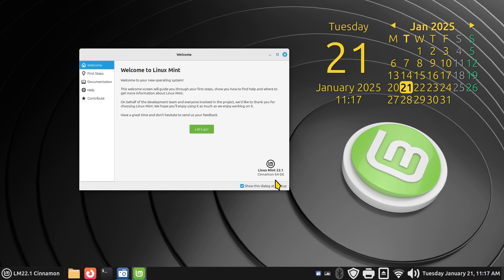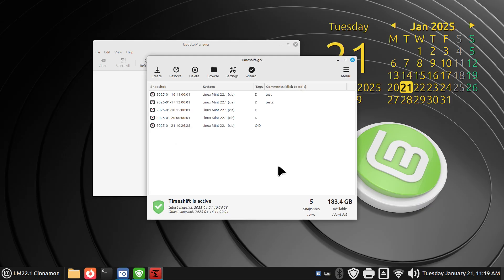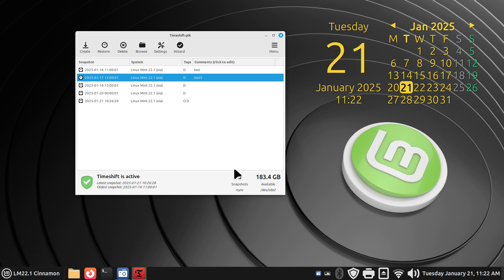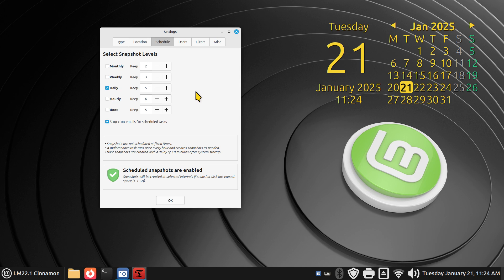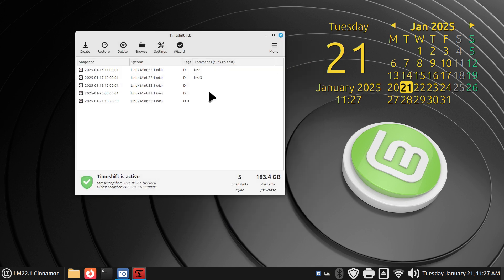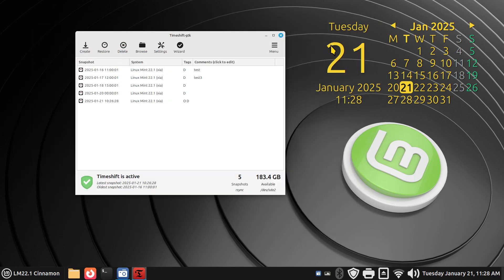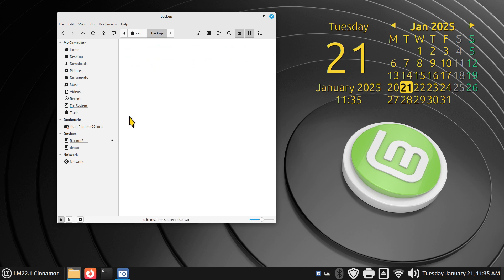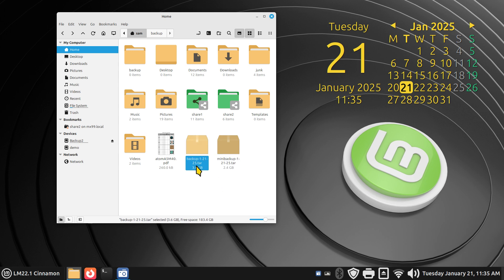Linux Mint - Timeshift Tips - Cinnamon, MATE & Xfce Desktops.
Filmed in 1920 x 1080. How to tips on using & configuring  the Timeshift Tools & Personal Backup Tips. Recommend watching entire video and on a large screen.

0:00 - Intro Timeshift Tool & Personal Backups
0:03 - Overview -Watch entire video also Subscribe
1:32 - Timeshift Tips
11:10 - Personal Backup Tips
19:00 - Subscribe to Linux for Seniors